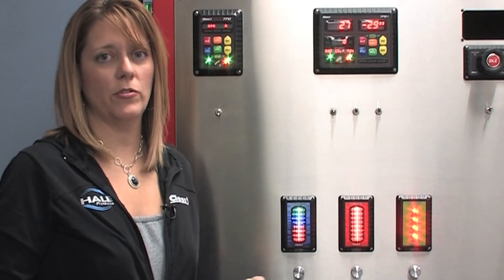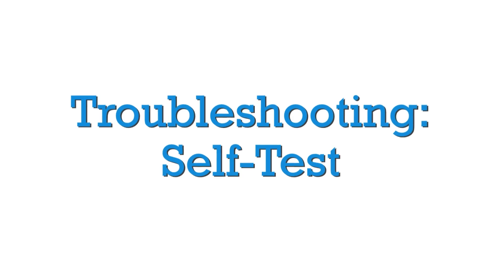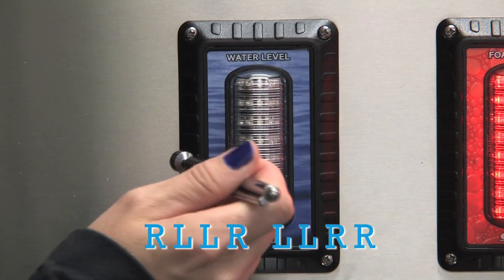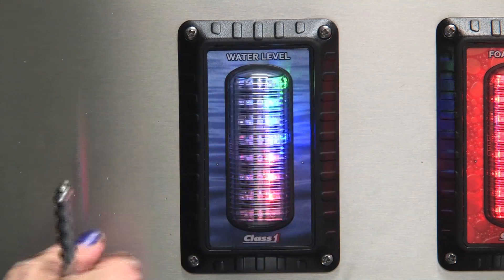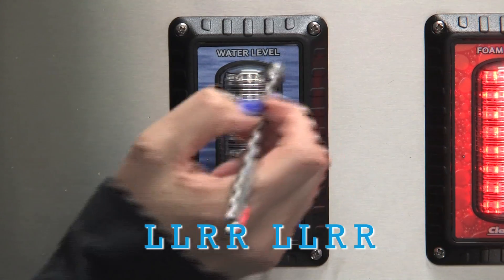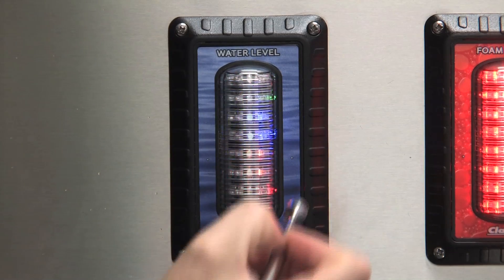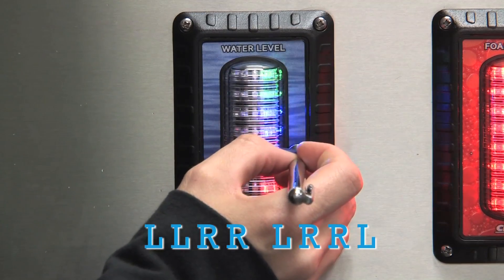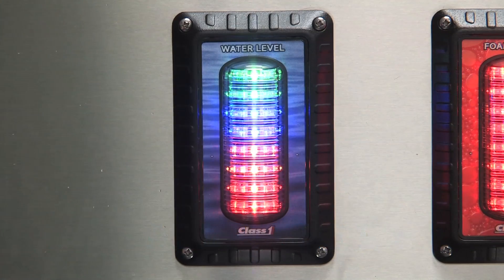Class1 ITL40 Tank Level Trouble-Shooting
Class1 and Hale's ITL40 Tank Level Video shows how to use a Self-Test, Voltage Test to trouble shoot the ITL system.  The video also shows how to re-set back to factory settings.